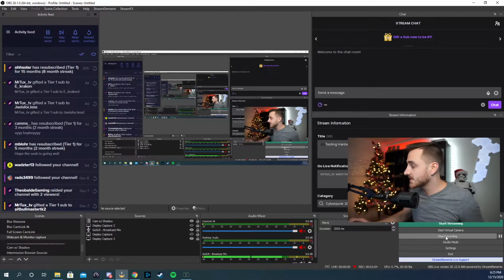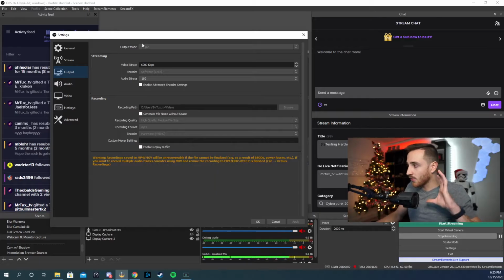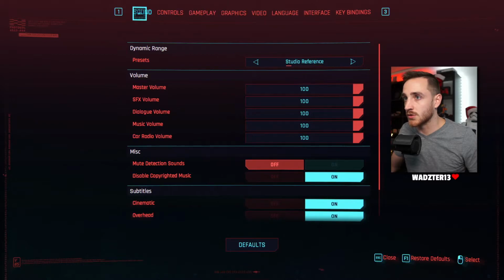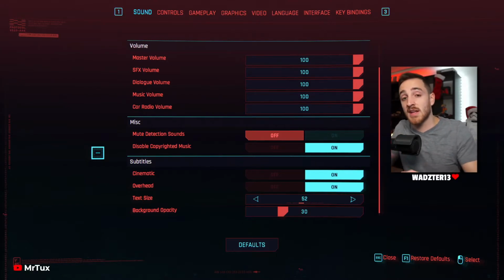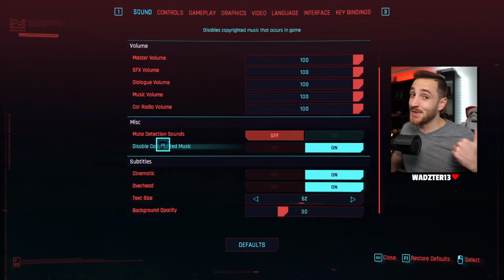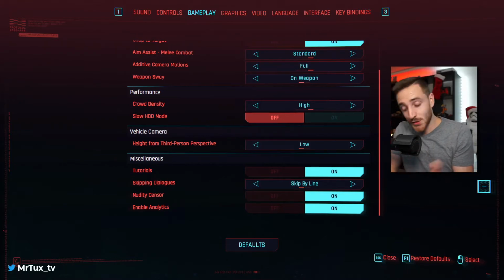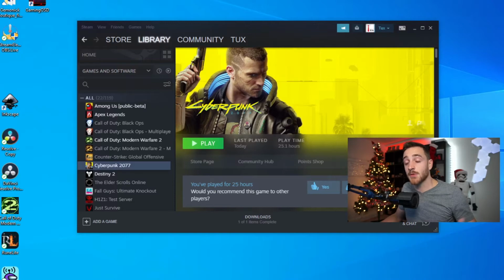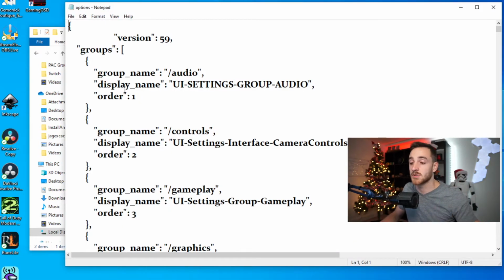How To Stream Cyberpunk On A Single PC Setup (OBS)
STREAMBEATS by Harris Heller!!!

Description tags: mr tux,tux,starting from scratch,mrtux,how to,twitch,streaming,stream,content,how to stream cyberpunk,single pc setup,how to stream cyberpunk 2077,how to stream cyberpunk on a single pc setup,cyberpunk 2077,cyberpunk 2077 settings,cyberpunk,cyberpunk 2077 pc,cyberpunk 2077 obs,cd projekt red,obs